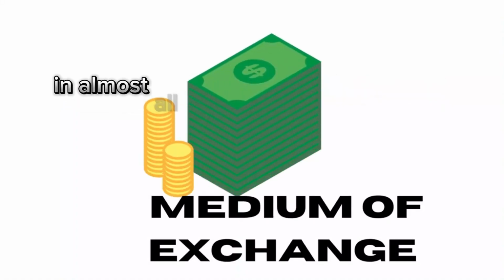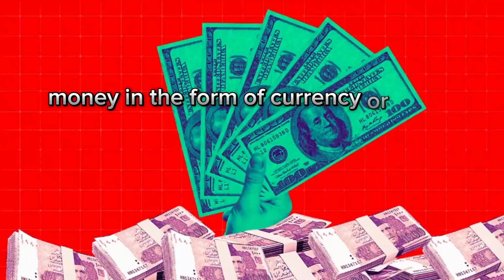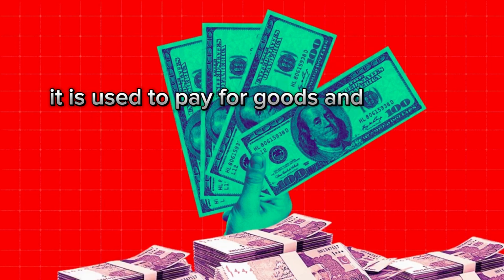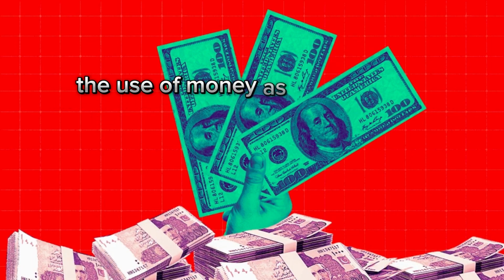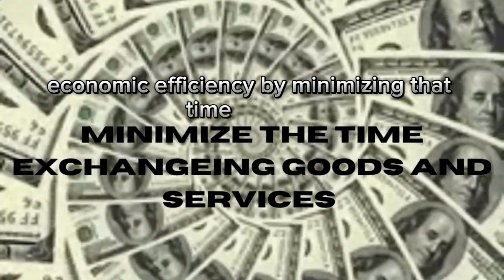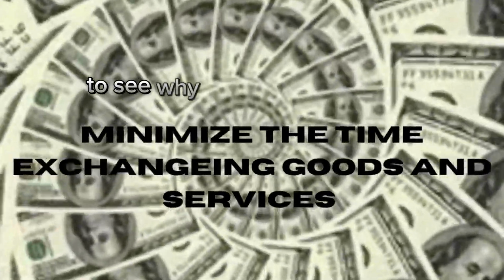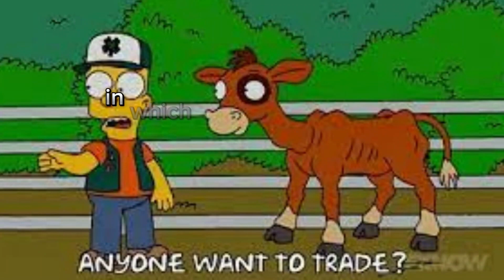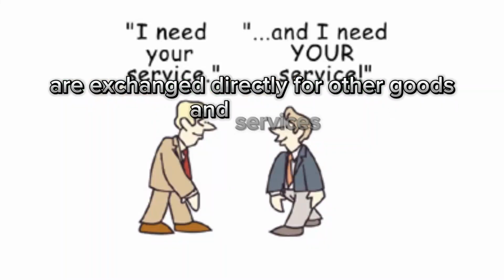HOW MONEY WORKS ?? FUNCTIONS OF MONEY money| money mindset | finance| Bitcoin| money tips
HOW MONEY WORKS ?? FUNCTIONS OF MONEY
Business Tips
Finance Education
Investment Strategies
Personal Finance
Stock Market Insights
Entrepreneurship
Financial Planning
Small Business Advice
Wealth Building
Financial Literacy
Budgeting Techniques
Economic Trends
Taxation Tips
Retirement Planning
Credit Management
Financial News Updates
Real Estate Investing
Cryptocurrency Analysis
Financial Freedom
Market Analysis
searchable tags